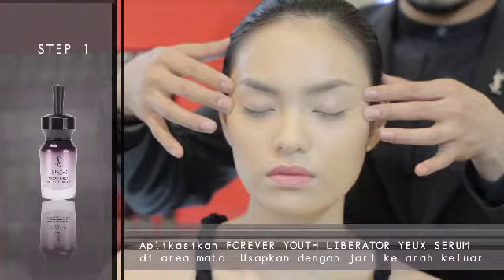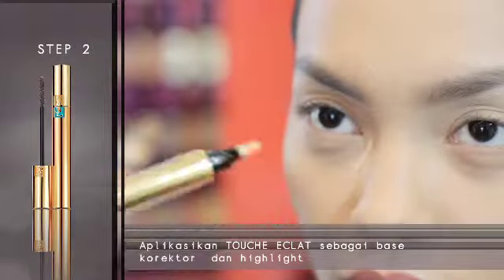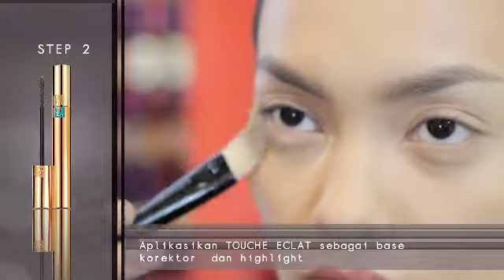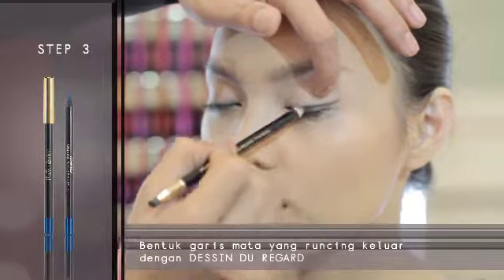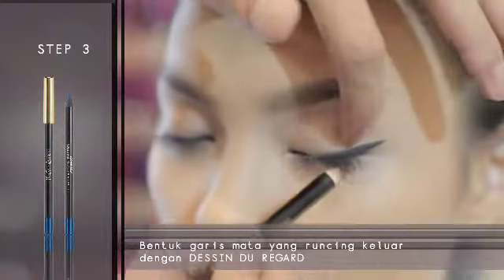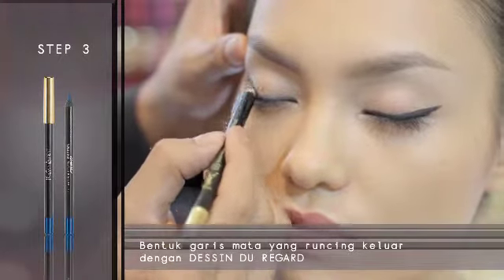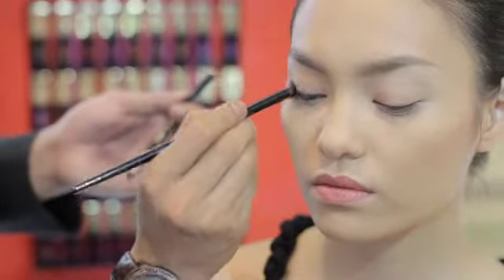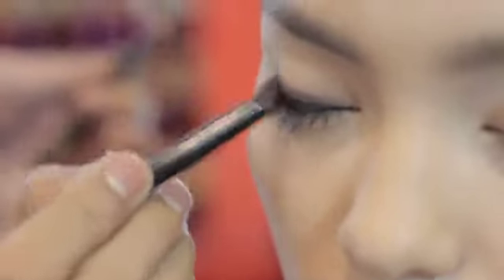Tutorial YSL 3 Signature Eye Look by Harper's Bazaar (no.1 TUXEDO)